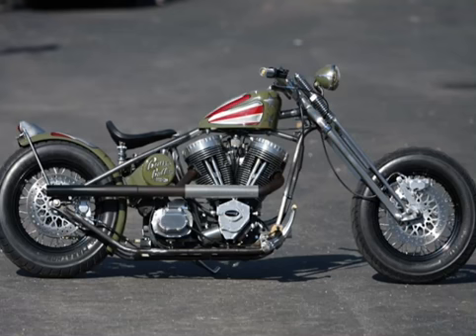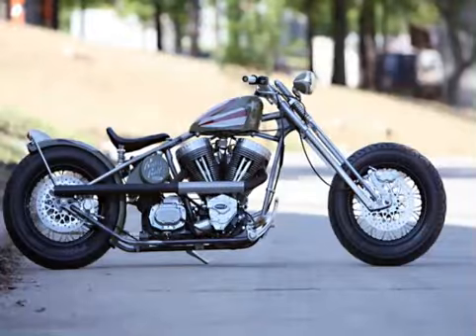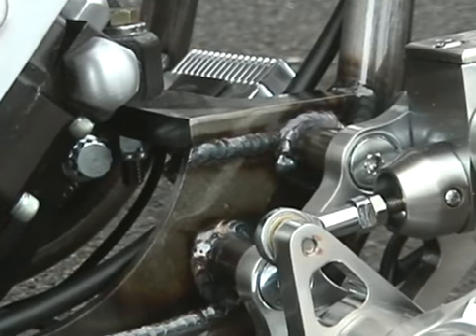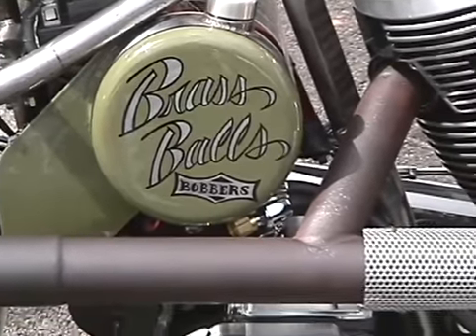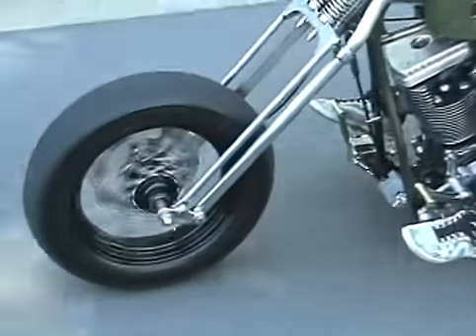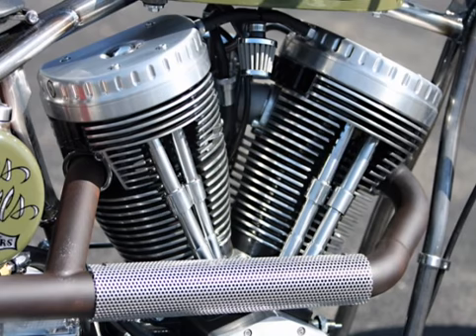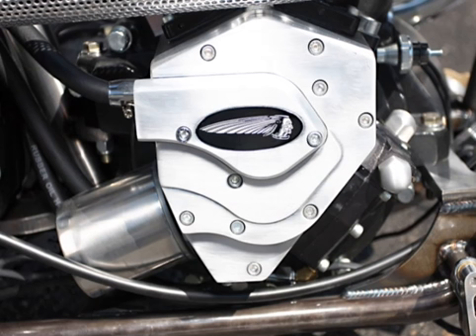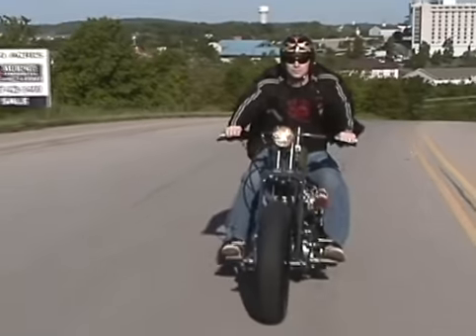Bad Ass - Brass Balls Bobbers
- Bad Ass Bike Builder - Brass Balls Bobbers kick asphalt. Dar Holdsworth discusses the components that make a world-class Brass Balls Bobber.